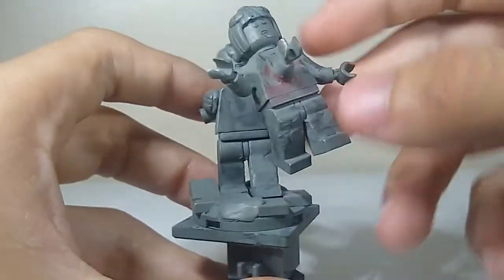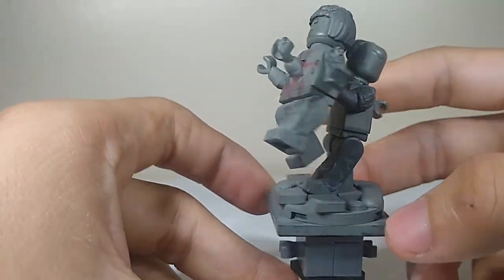Custom lego Bruno v King Crimson showcase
okay there probably wont be anymore part 5 showcases after this so thats neat